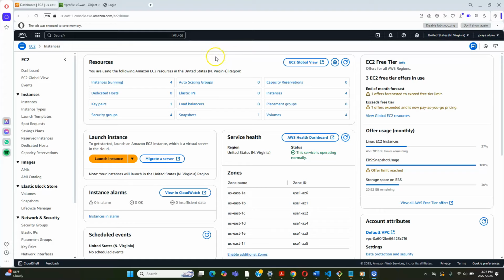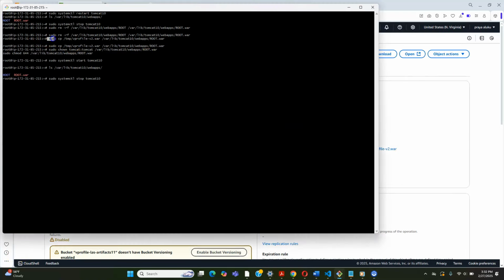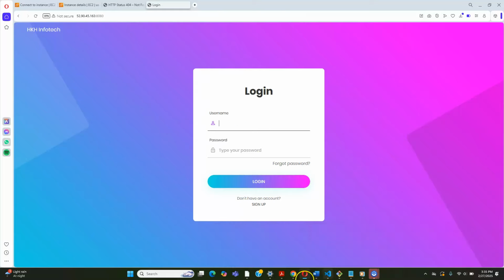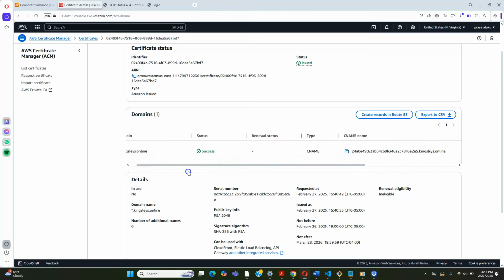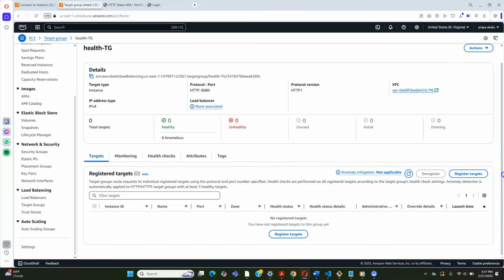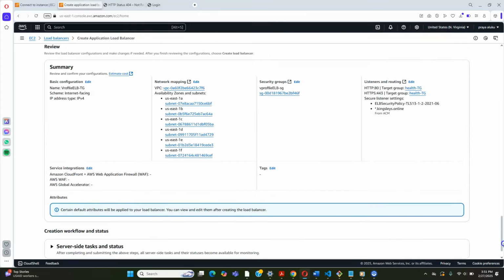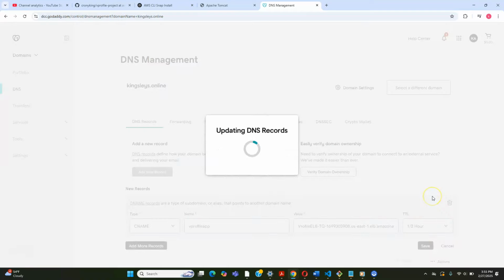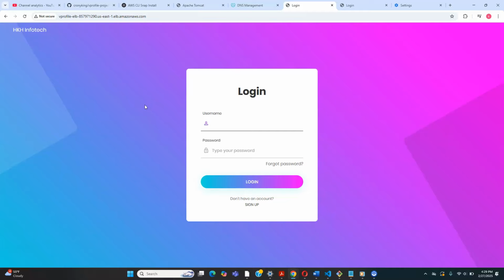LIFT AND SHIF APPLICATION ON AWS PART 4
This project focuses on migrating application workloads to AWS, utilizing EC2 instances for Tomcat, RabbitMQ, Memcached, and MySQL. Elastic Load Balancer (ELB) manages traffic, while Auto Scaling ensures scalability. Security groups control access, Route 53 handles private DNS, and ACM provides SSL certificates. The deployment process includes configuring backend services, defining security rules, and automating artifact deployment using S3 and AWS CLI. IAM roles grant necessary permissions for secure interactions between services. The application is built with Maven, stored in an S3 bucket, and deployed on Tomcat. This setup ensures a scalable, secure, and efficient cloud-based application environment.